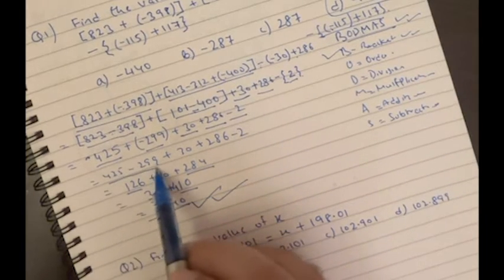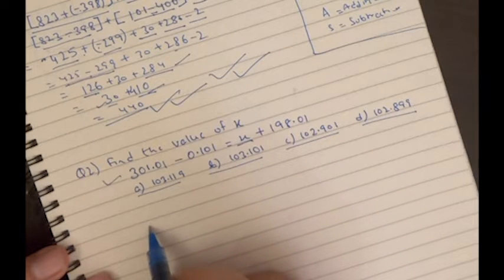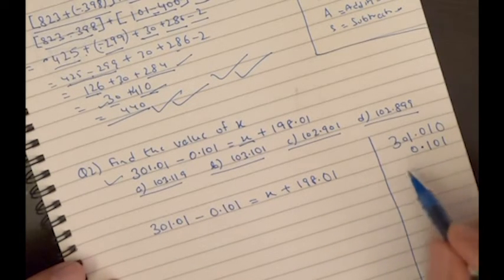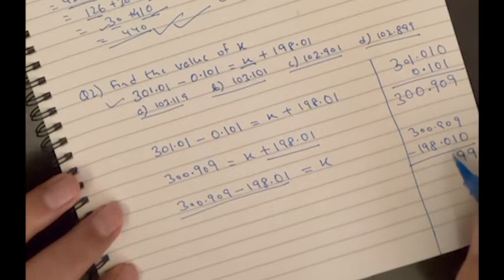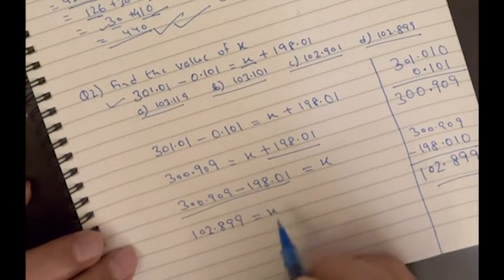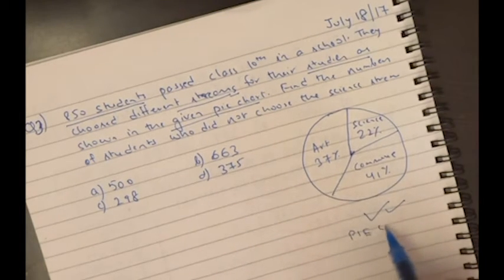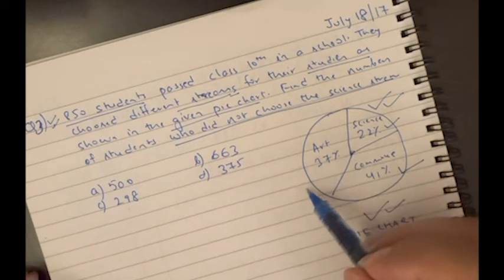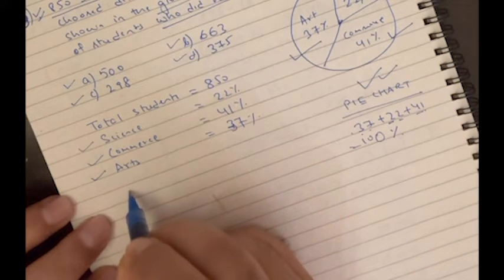Crest Olympiad Math Class 5: Sample paper solved with BODMAS rule, step by step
This video is about Crest Mathematical Olympiad and BODMAS rule
✔️ Class: 5th
✔️ Subject: Maths
✔️ Chapter: Sample question paper
✔️ Topic Name: BODMAS
✔️ Topics Covered in This Video: sample questions from Crest Mathematical Olympiad solved in easiest way possible with BODMAS concept

Questions solved …
1) find the value of the following

2) find the value of x when 301.01 – 0.101 = x + 198.01

3) 850 students passed class 10th in a school. They choosed differen streams for their studies as shown in the given pie chart. Find the umber of students who did not choose the science stream
a) science – 22%, b) commerce – 41% c) arts – 37%